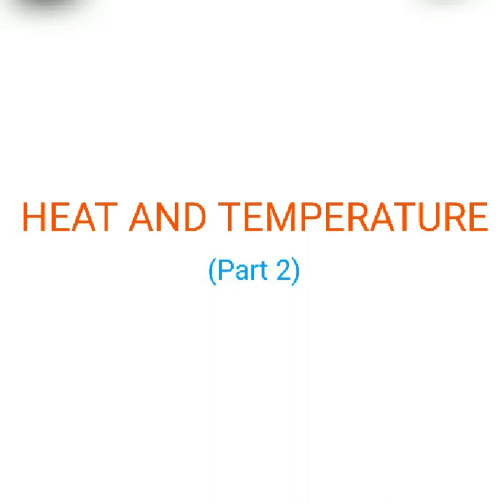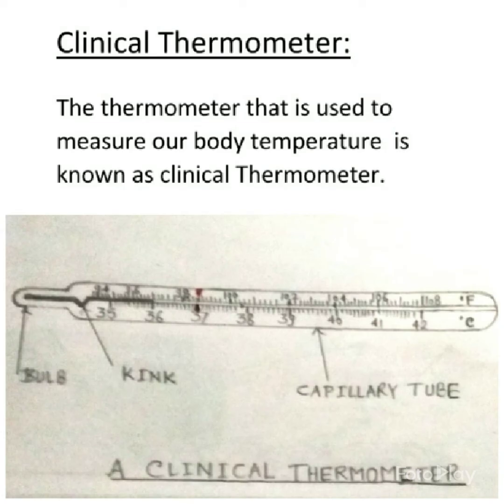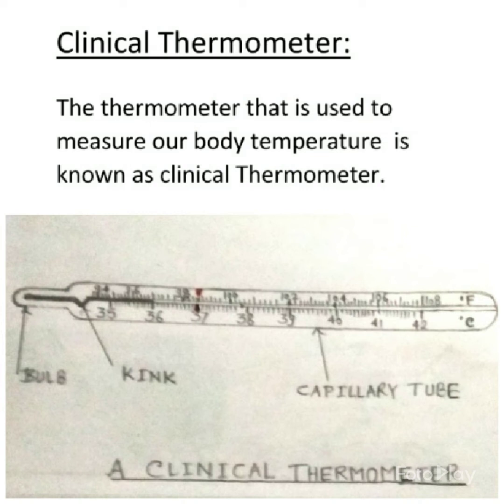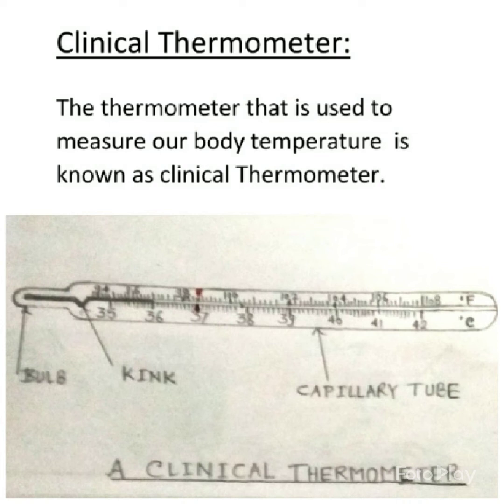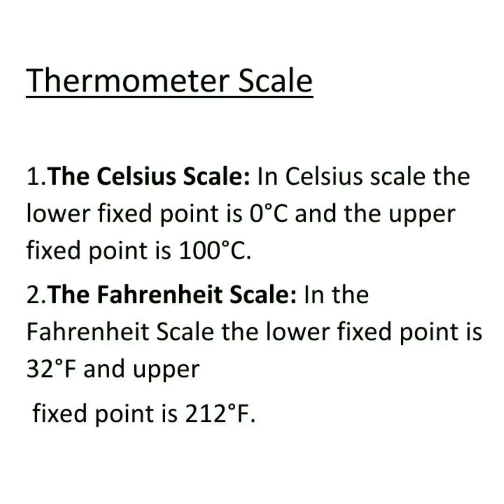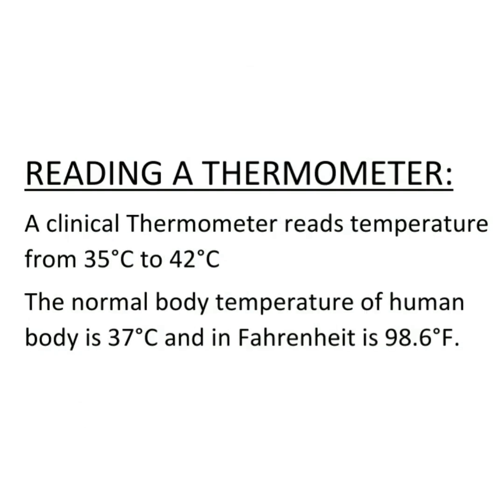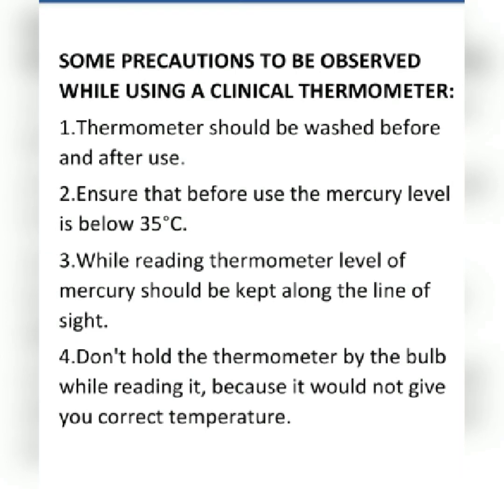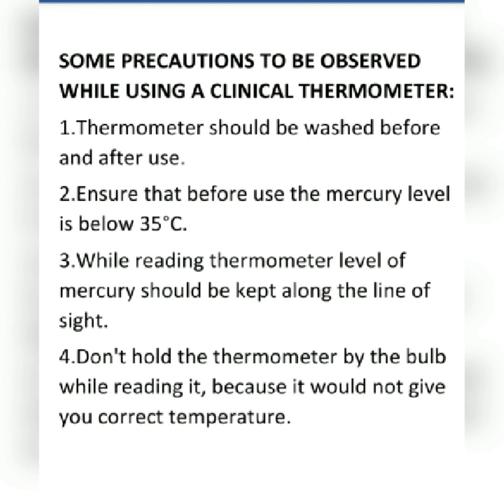Class 7 Physics: Heat [Part-2]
Topics covered:
✓ Clinical Thermometer